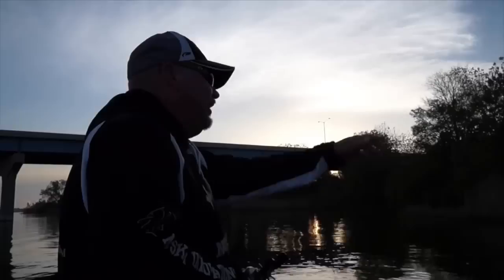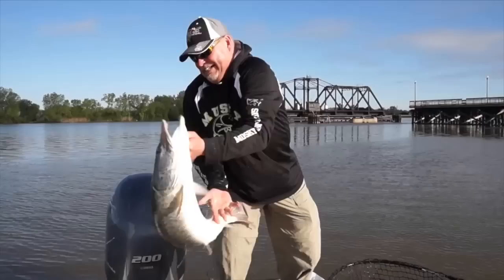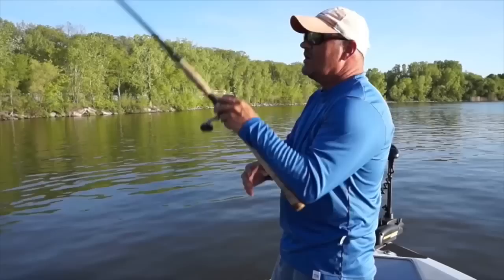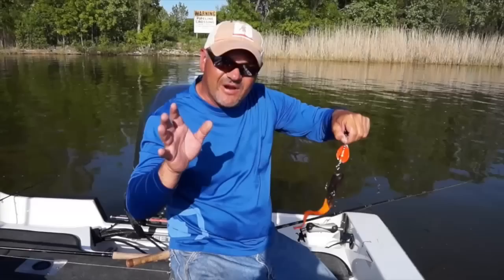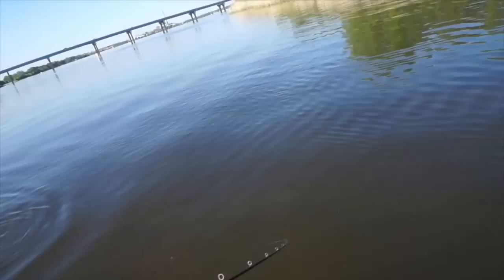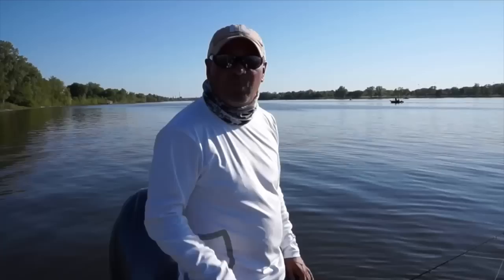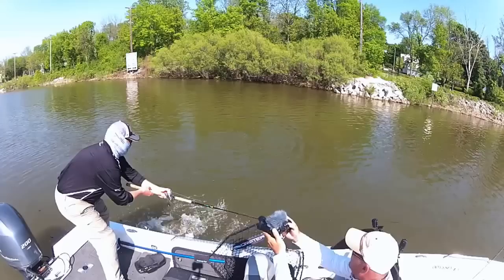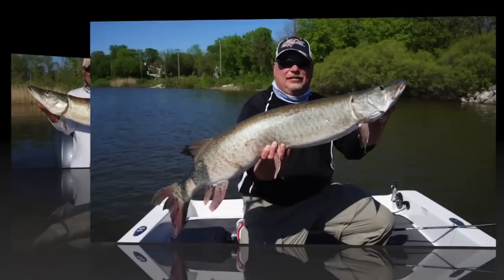Musky Fishing Adventures – Keyes Outdoors 2015 - Show 1 Fox River Spring Muskies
This week Mike Keyes & Brad Ruh of Musky Innovations head to the Fox River in Green Bay, Wi. The Wisconsin, muskie opener was upon us as we hunted muskies in the shallow bays and flats in the Fox River.

Keyes Outdoors Musky Fishing Adventures is a fast paced muskie angling TV show. We have caught muskies so many different ways. Whether you fish muskies through the ice, fly fish for muskies, troll for muskies, or strictly cast for muskies, Keyes Outdoors is the action packed show for you. Another awesome thing about Keyes Outdoors is we fish where you fish all over the upper Midwest. You name it we've done it, from fishing the Great Lakes for musky, inland lakes, the small rivers of Wisconsin or Minnesota or large rivers like the Detroit River in Michigan, there isn’t a place we won’t go to get our next muskie fix. Come join Mike Keyes, Dave Brown, Ben Olsen, Todd Hess and our special guests as we head out once again for another musky adventure.